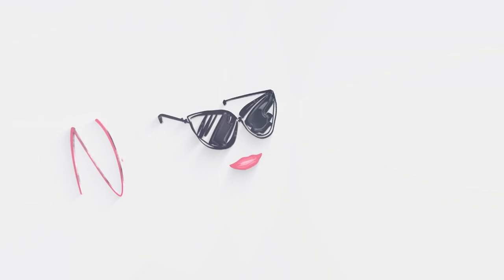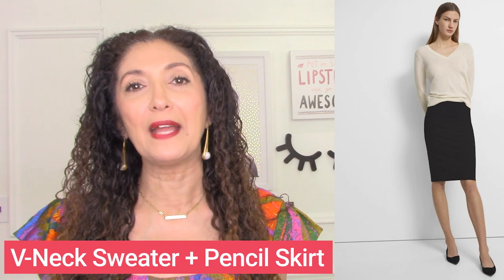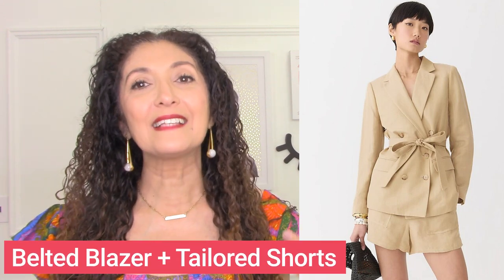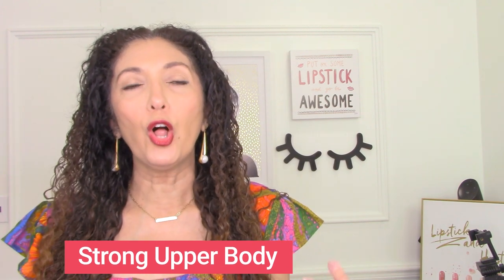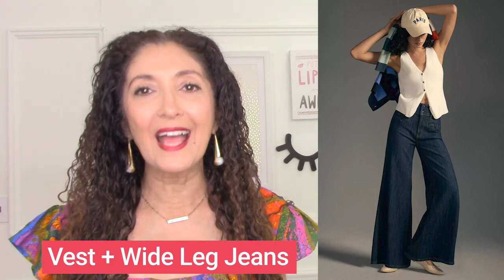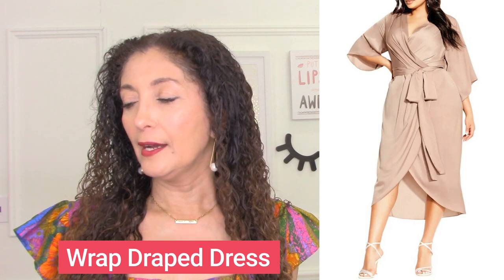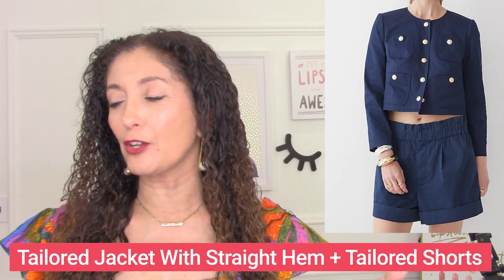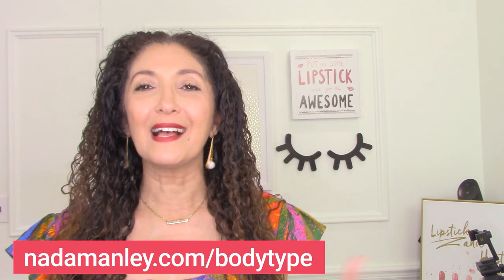Flattering Outfits For Every Body Type Over 40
Outfit formulas to flatter your body type. FREE Body Type Video Series.

You can find the blog post for this video right

00:00 Introduction
01:47 Proportional
08:13 Strong Upper Body
14:39 Strong Lower Body